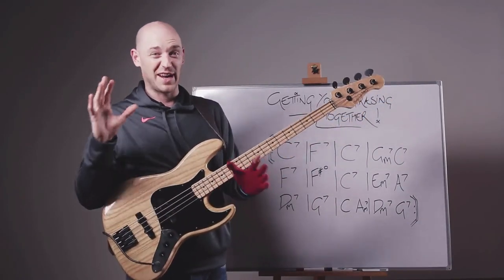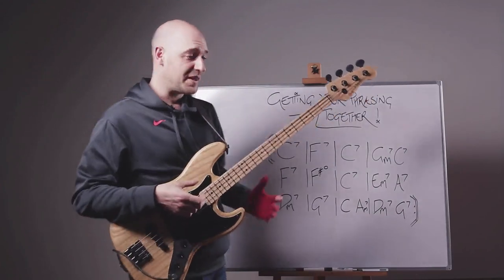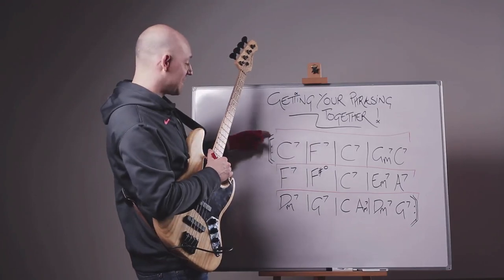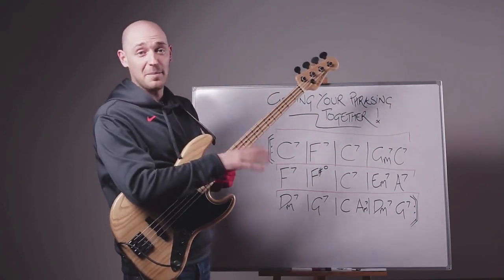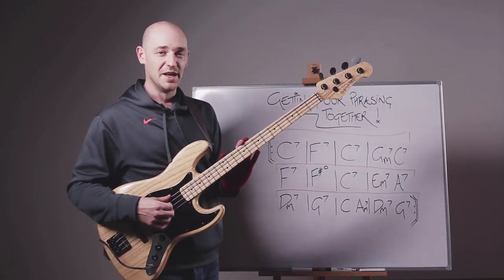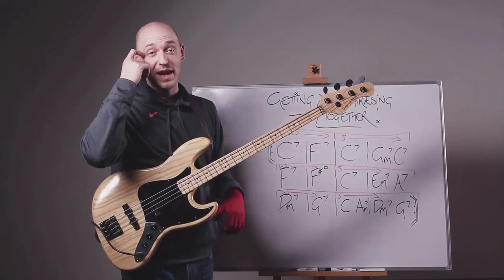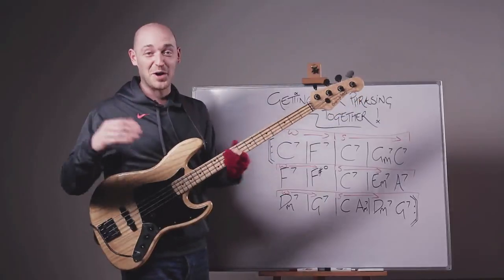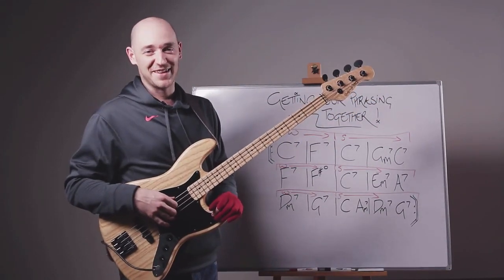My #1 Phrasing Exercise... "EVER"! Bass Lesson with Scotts Bass Lessons (L#111)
Ok, i'll get straight to the point. The exercise I show you within this lesson completely changed the way I play the bass. It forced me to start thinking in way that is much more musical and dynamic - and less in the "paint by numbers" style I was playing in before. I say "painting by numbers", as before I started using this exercise I was just "plugging in" licks into whatever I was doing - this exercise made that impossible to do.

When this exercise was originally shown to me by the great bass educator Bruce Gertz from the Berklee School of Music, I though "Huh, that sounds so easy... why doesn't he show me something 'really' technical... I'm ready for it... I can take it!". I mean seriously, this exercise seemed so simple on paper - but when I tried to put it into action... it brought me to my knees!

I was impossible!

Too hard!

Completely Turned my brain to soup!

I simply couldn't use any of the licks, tricks and dips (hey, it rhymed) i'd been using before.

Because this exercise was about linking my comping lines and soloing lines in a way that was much more organic than i'd ever done before, it meant that I HAD to learn a new way of thinking... and the exercise forced me to do so.

A quick word of warning...

This exercise took me a long time master. I would guess it took at least a month before I felt like I was getting a handle on it, and bare in mind I was using this exercise every day - 5 days a week. So when you first start using it... don't worry, I have been through the same pain! ;)

In closing, If you're just starting out on the bass, you should make a note of this exercise and revisit it at a later date. If you've been playing a while I really recommend you start using this within your practice time as soon as you can as it has the power to completely change the way you play the bass.